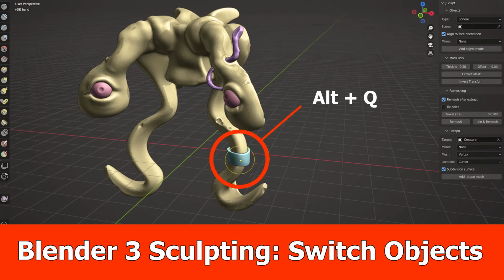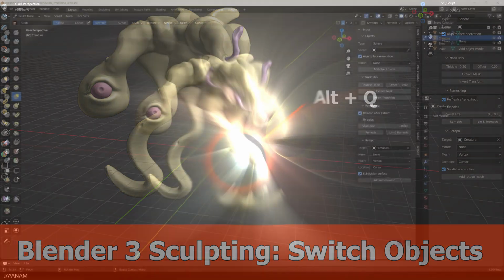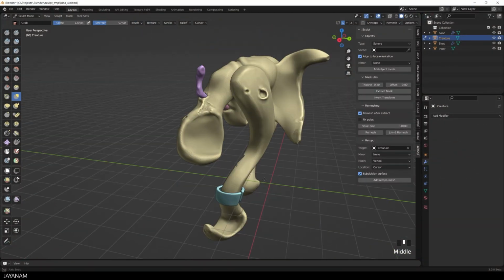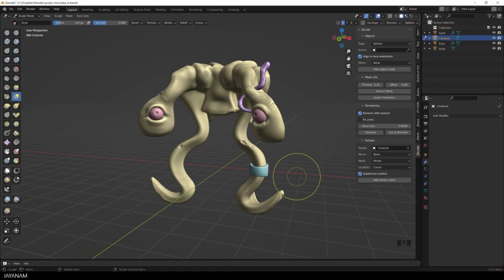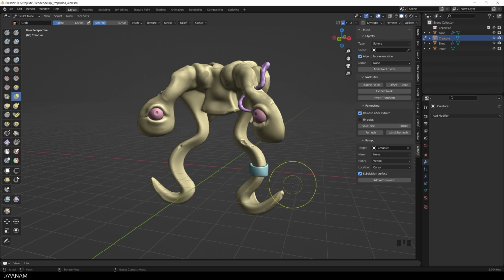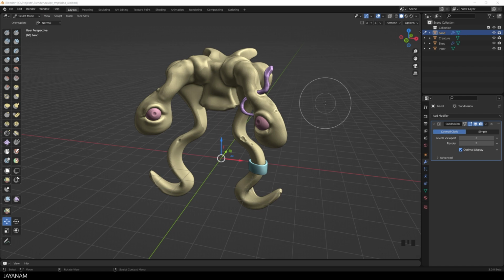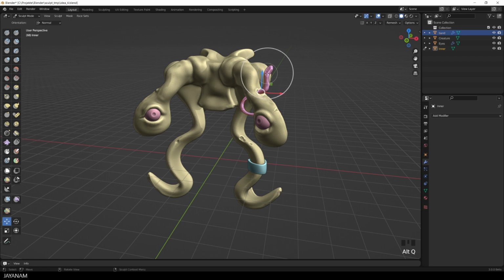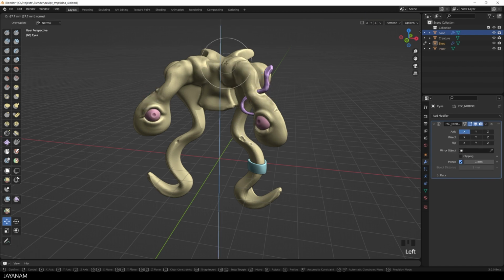Blender 3 Sculpting Features: Switch Objects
In Blender 3 there is a feature for sculpting that is a bit hidden: Switch objects in sculpt mode with a short cut key: Alt + Q.